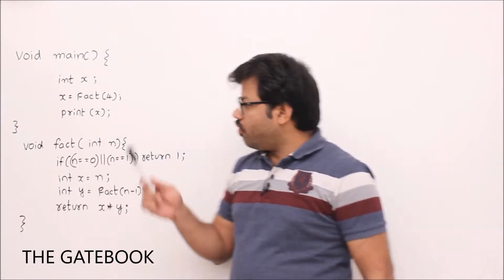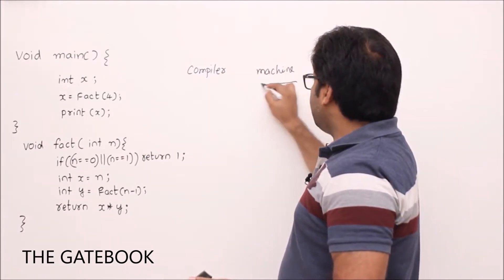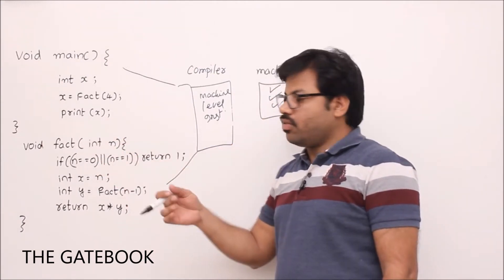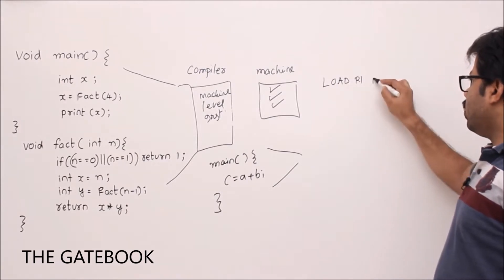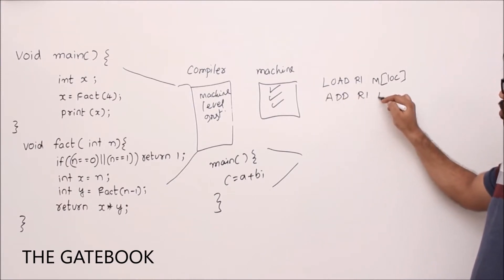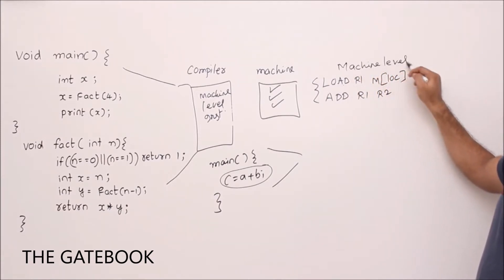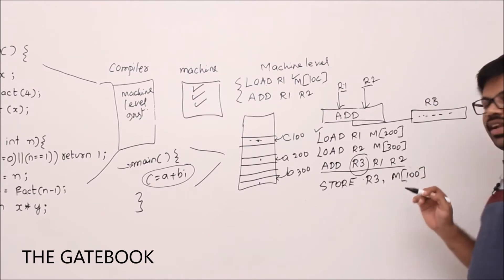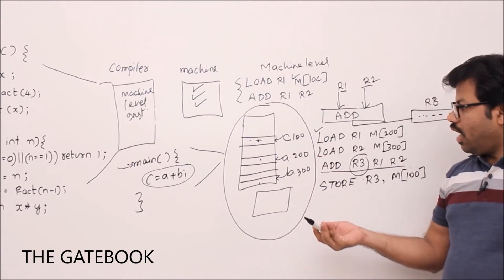Recursion - Activation Records